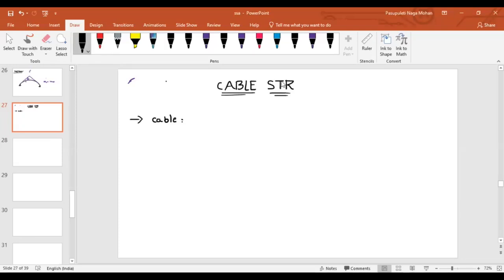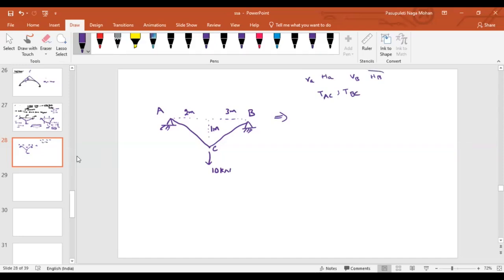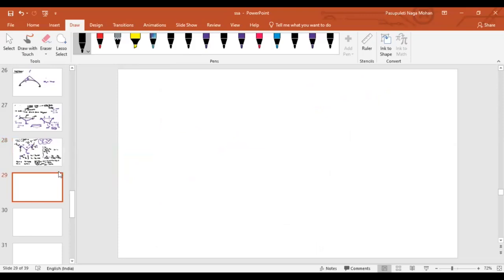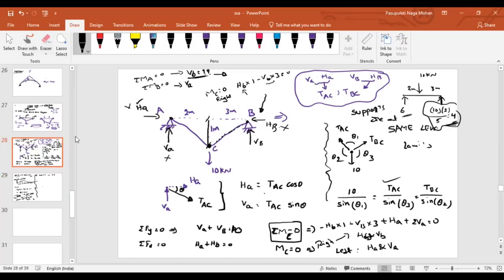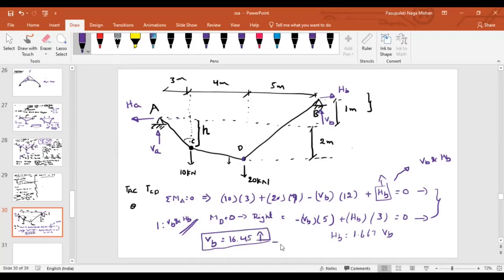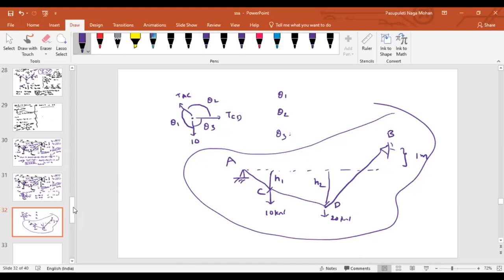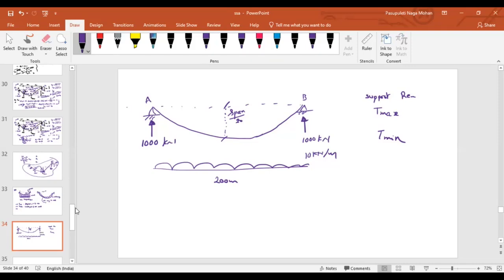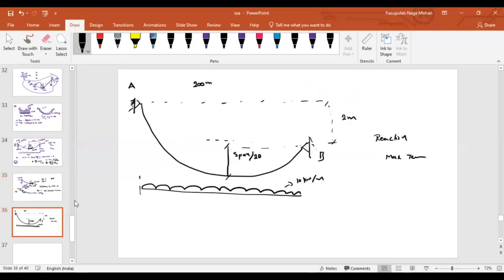#22. Structural Analysis Session 22 | Civil Free Course | TRB, GATE, TNPSC AE